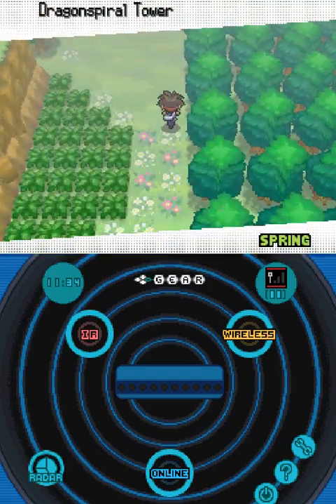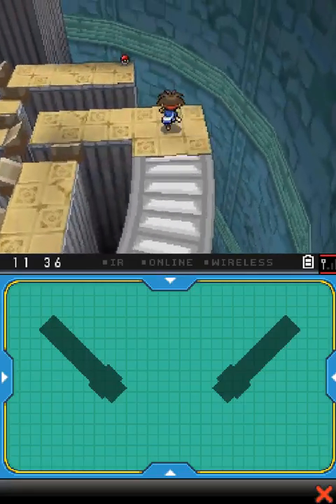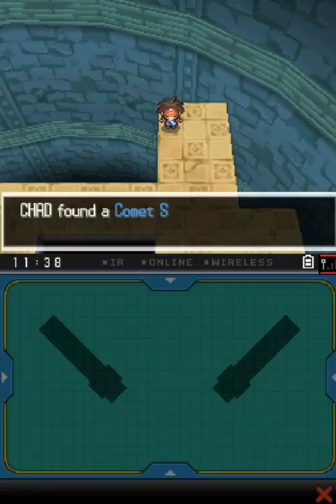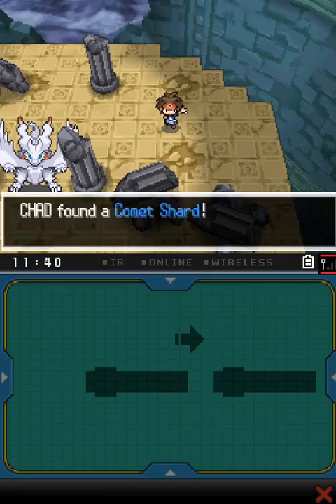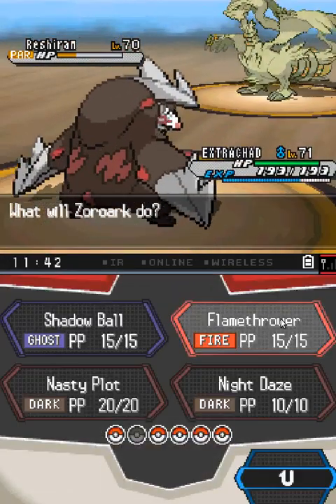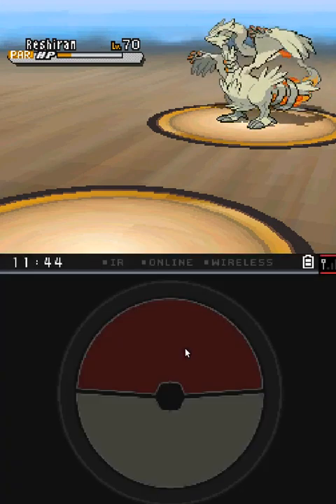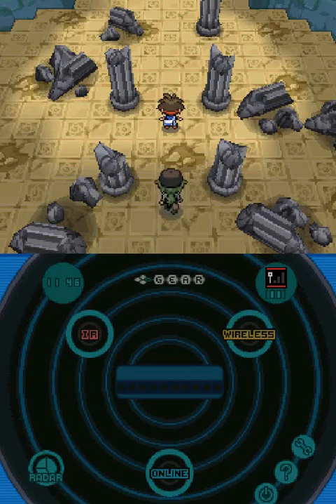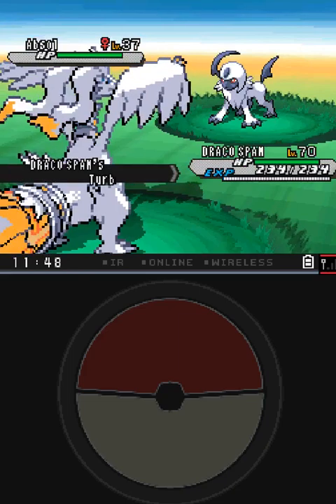Pokemon White 2 Let's Play Retrospective Part 41 Draco Spam the Reshiram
Pokemon B2W2 Generation Let's Play
Rules:
- Catch Pokemon I used in my childhood and expectation (not that I had any with Generation 3 so this rule is irrelevant)
- Glitch abuse is allowed aka. the way I want to play
- all Pokemon have tot be nicknamed. If you have a nickname, fill free to give ideas for the 7 character limit.
- some exploration will be done like looking for legendaries. Unless they are to big of a deal to encounter like getting Relicanth and Wailord for you know whom.

Pokemon caught:
- Snake the Serperior
- Magnezoned the Magnezone
- Masuda the Psyduck
- Extrachad the Excadrill
- Quirky the Eevee
- Lil Queen the Lilligant
- Fluffle the Whimsicott
- Zoroark
- Chill Boy the Minccino
- Mr Monga the Emolge
- Brave Bird the Braviary
- Sunshine the Volcarona
- Gigalith
- Green Goat the Virizion
- Crusty the Crustle
- Brock the Uxie
- Good Boy the Terrakion
- Special the Eevee
- Happiny
- Spring the Deerling
- Draco Spam the Reshiram
- Frail Birb the Archen
- La Tia the Latias